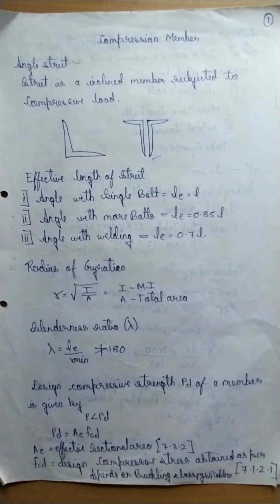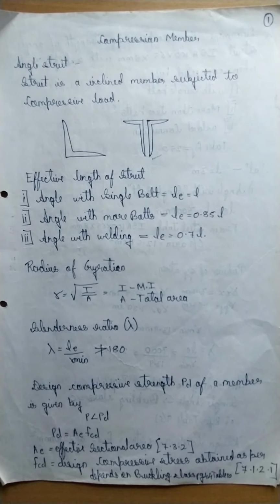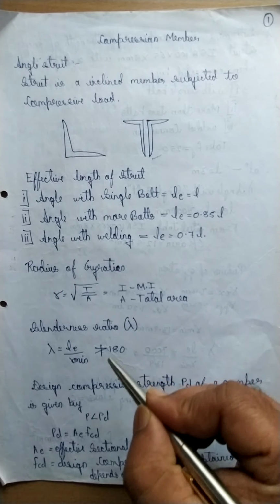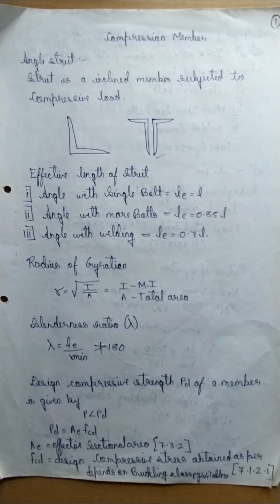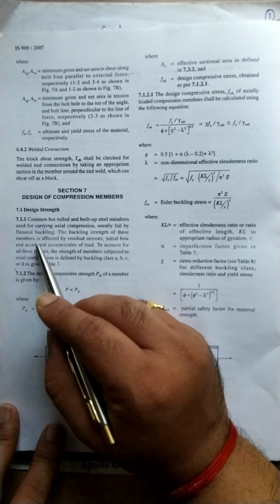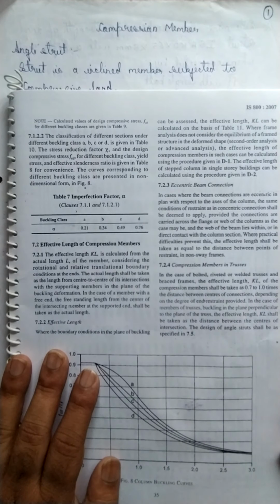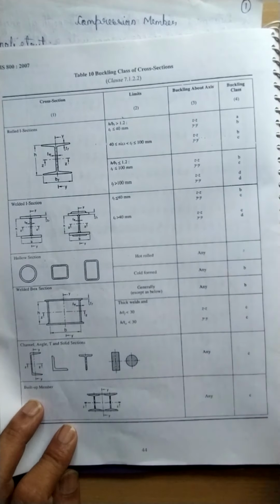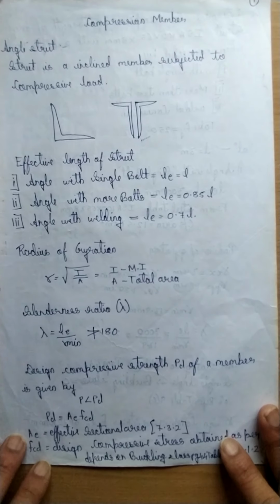Design Of Compression Members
This video lecture gives details of design of steel structural members for compressive forces. IS-800:2007 provision for designing the compression members is discussed